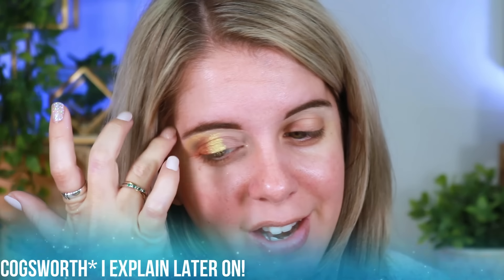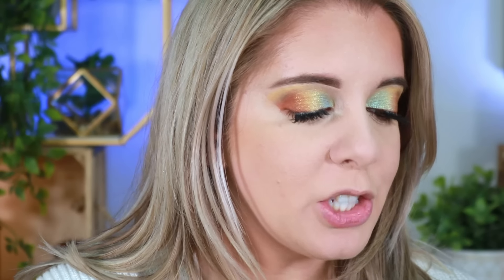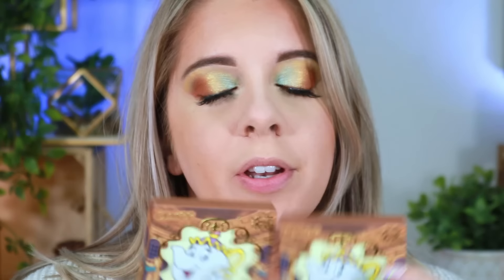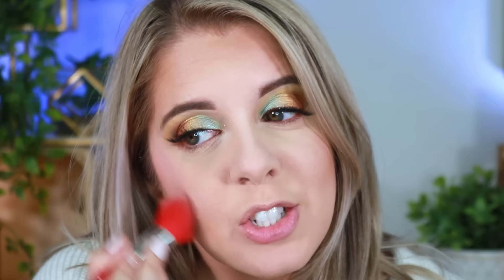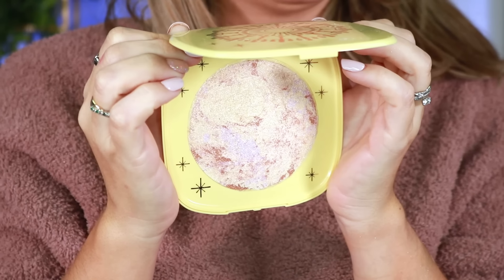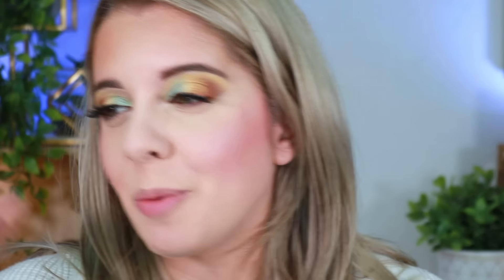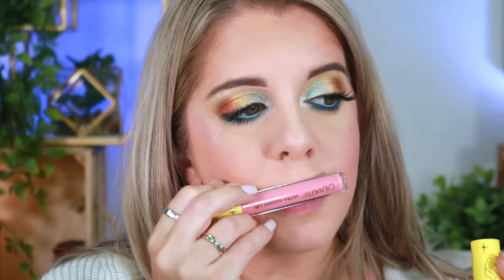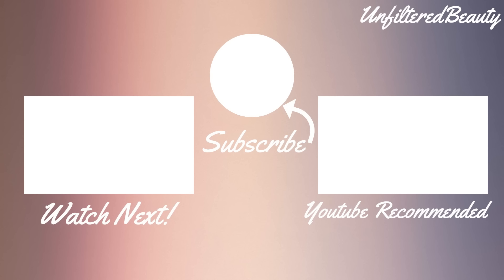NEW! COLOURPOP X BEAUTY AND THE BEAST COLLECTION | This was *UNEXPECTED!*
Hey guys!
In today's video I tested out the new Colourpop X Beauty And The Beast Collection. This was Gifted to me in PR but as always, I'm going to give you my honest thoughts!

🌹 Colourpop X Beauty and the Beast 🌹
Beauty and the beast palette $24
Special Guest highlighter $15
Beauty and the beast blushes $14 Each
Lip kits $21 each
Enchanted Rose lip mask $12

Allie Dawson
52 Riley Road # 356